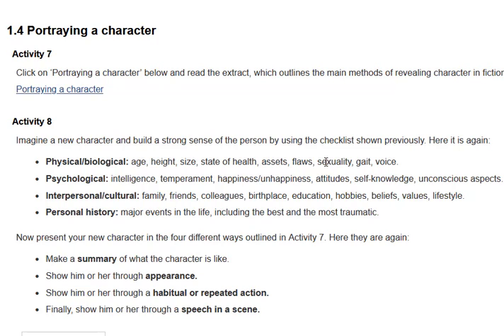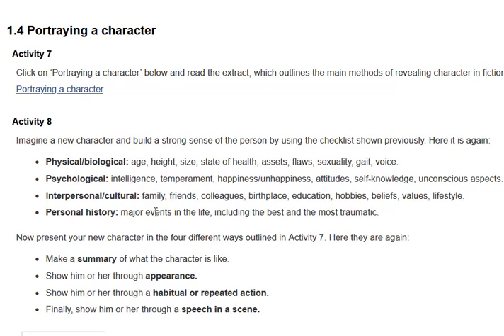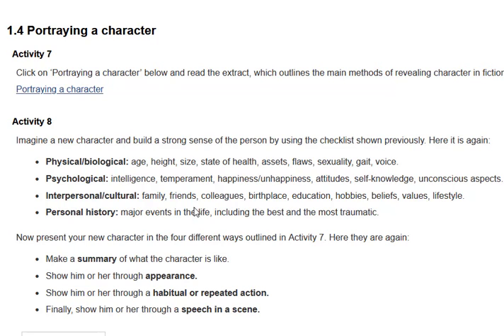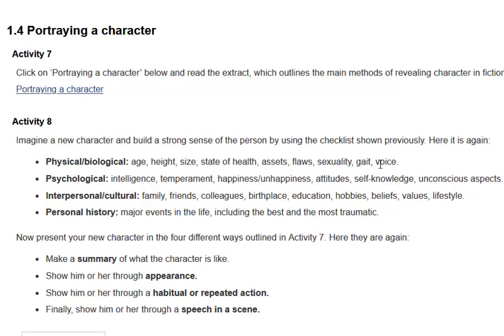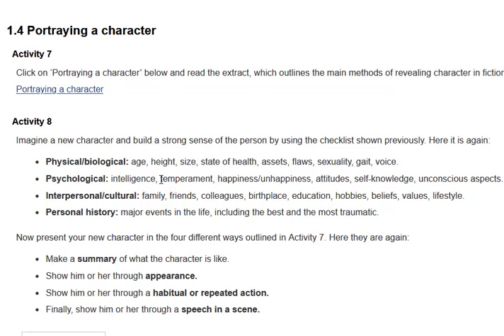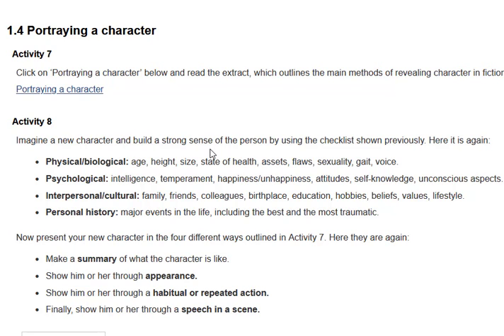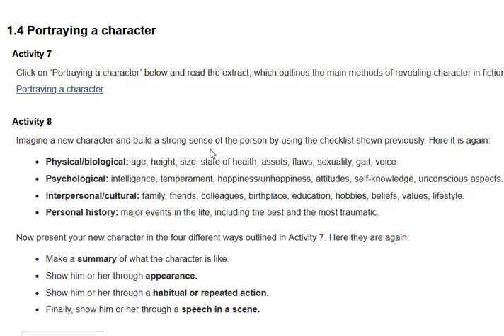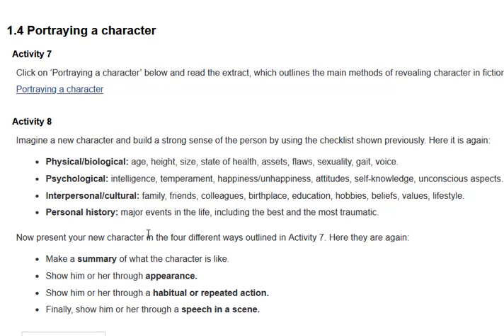Character Portrayal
This video teaches you how to portray a character in Fiction Writing.